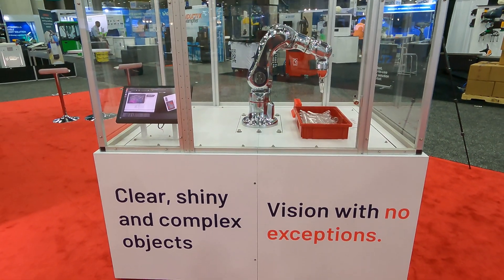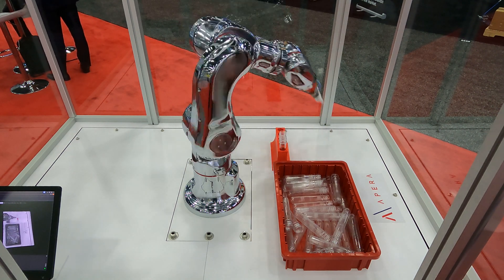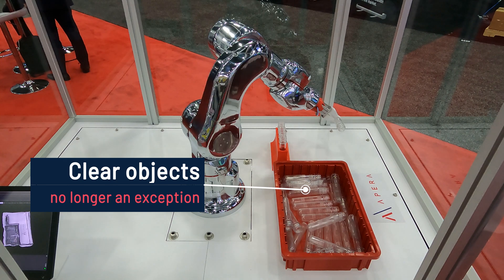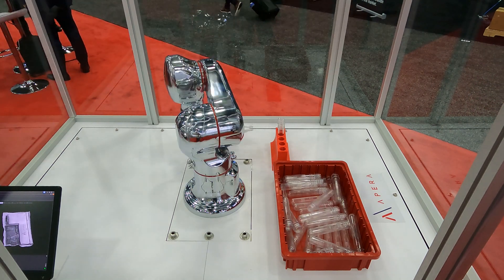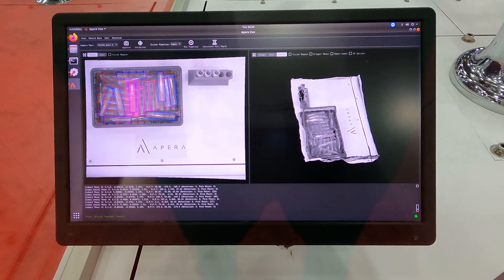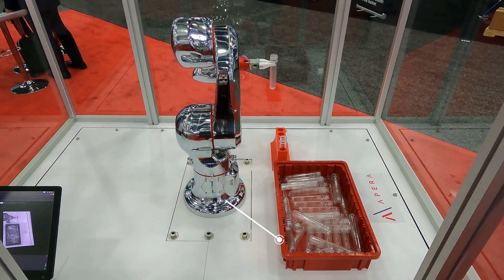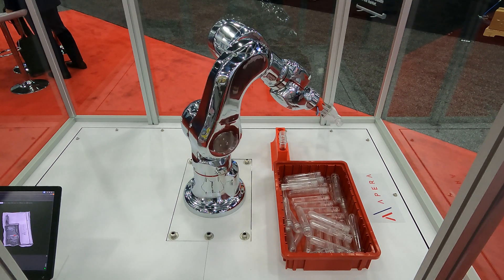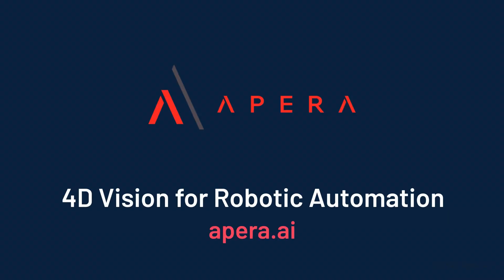No exceptions! Robotic picking of clear objects with speed and precision at Automate 2023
Clear and translucent objects are no longer exceptions for vision-guided robotics! Think of the things you could do in pharmaceutical manufacturing, medical devices, consumer packaged goods and food and beverage. AI-powered vision can even see clear objects in sunny or low light conditions thanks to Apera AI. Thanks to @KawasakiRobotics for their support and the brilliant MC004 cleanroom robot.